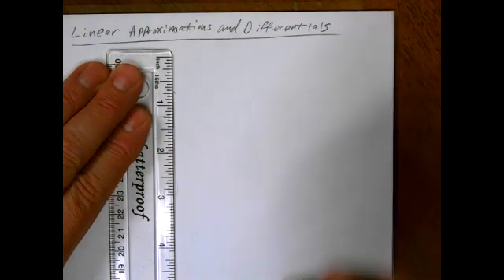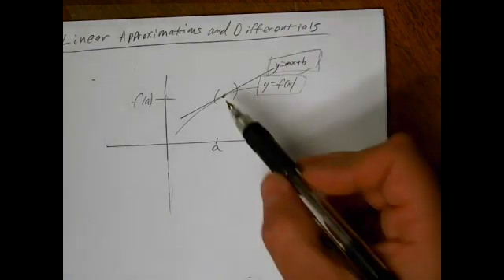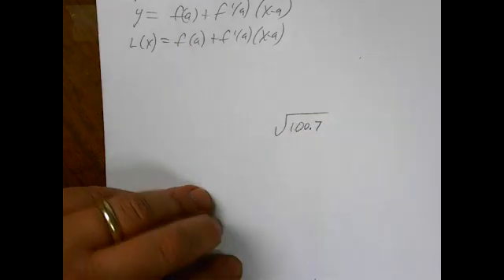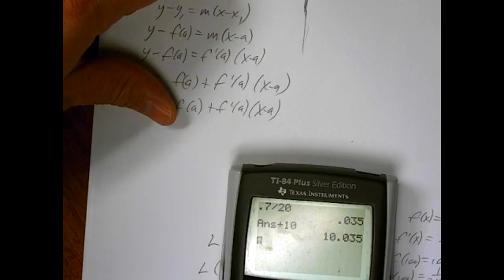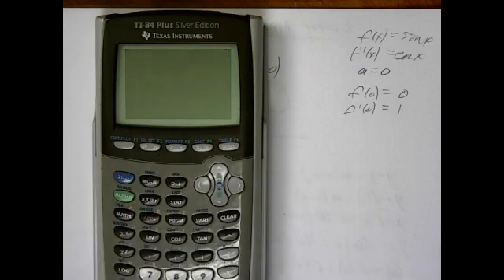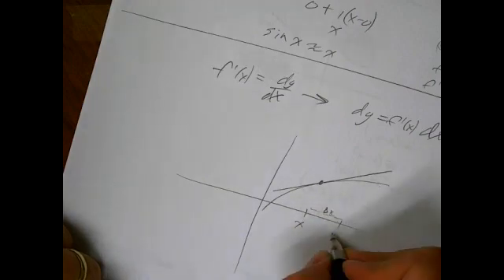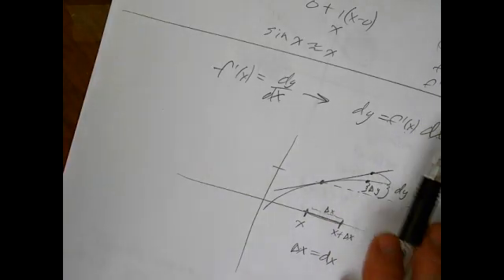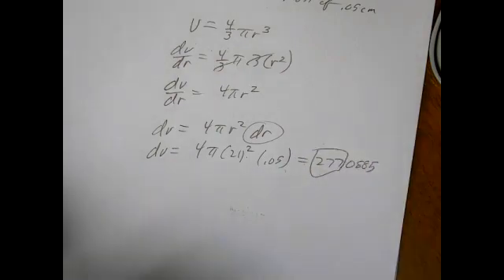Linear Approximations and Differentials